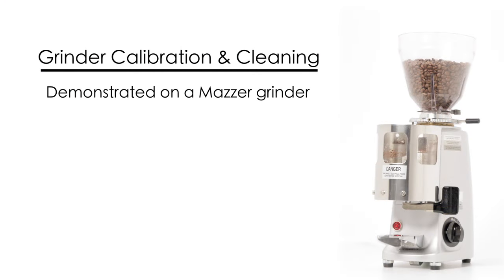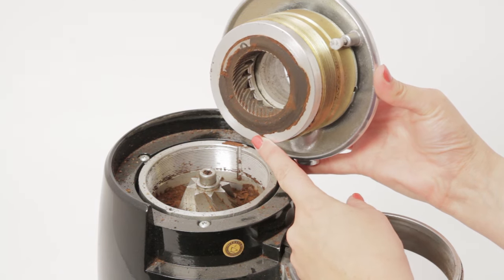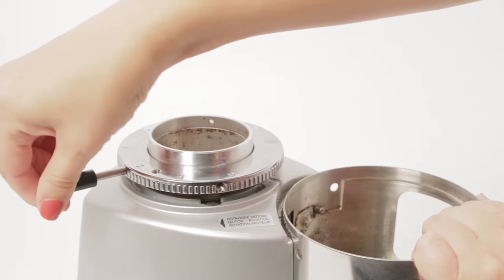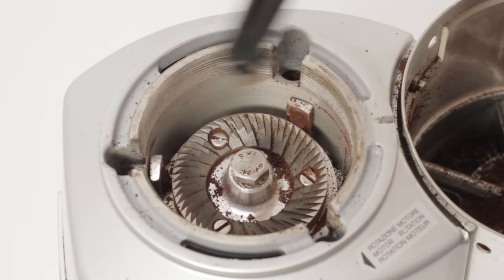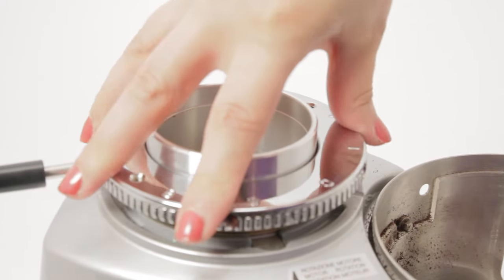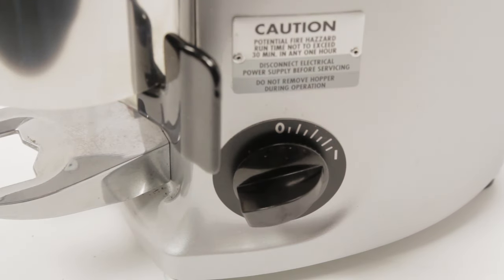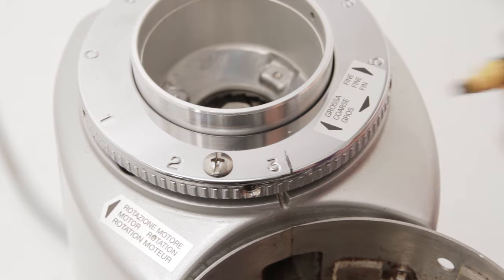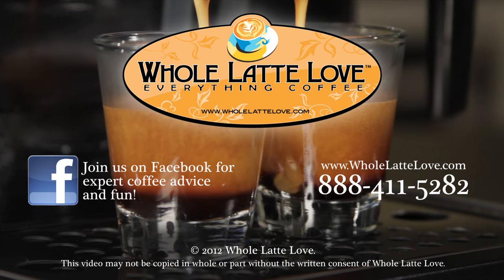Coffee Tech: Grinder Cleaning & Calibration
Learn how to clean and calibrate grinders such as the Mazzer Mini. The procedure shown in this video is similar on grinders by Rancilio, Compak and Macap. Performing this procedure will find your grinder's "Zero" setting for the finest possible grind.  We also give you a look at what happens when a grinder is out of calibration which results in poor performance.